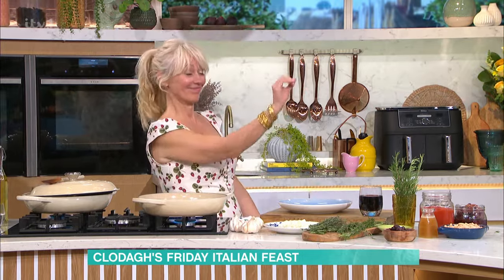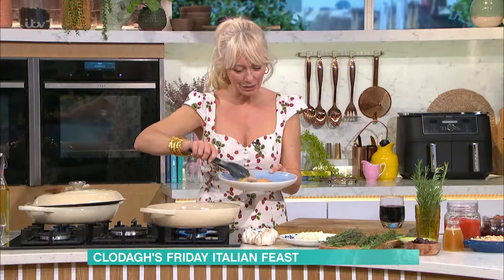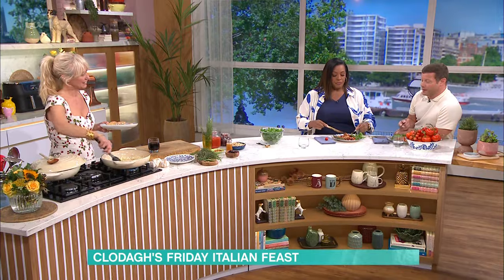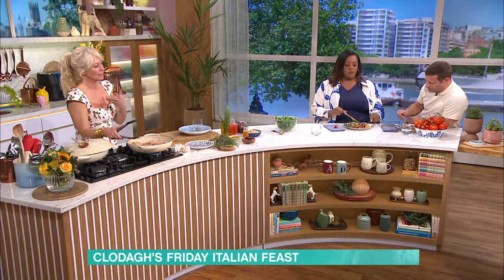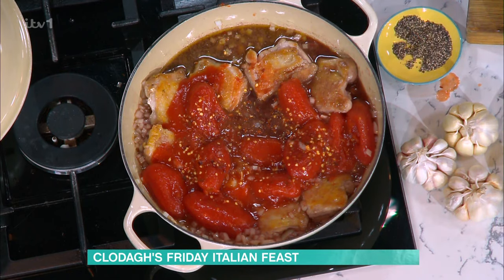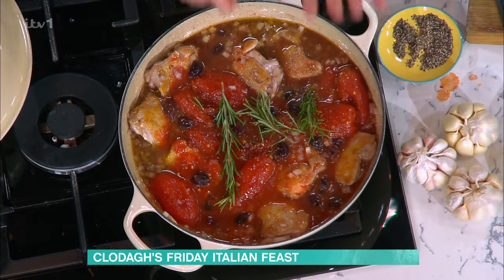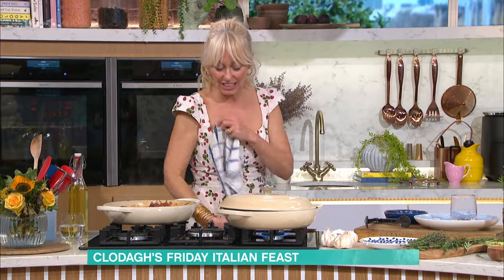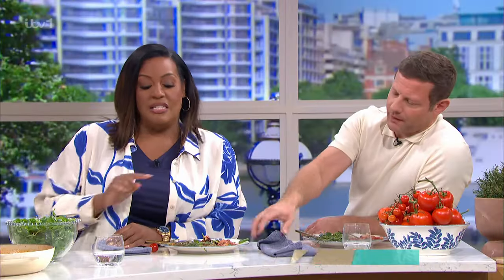Clodagh's Friday Italian Feast - 08/09/2023